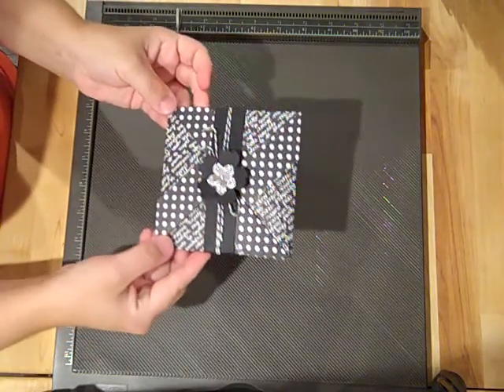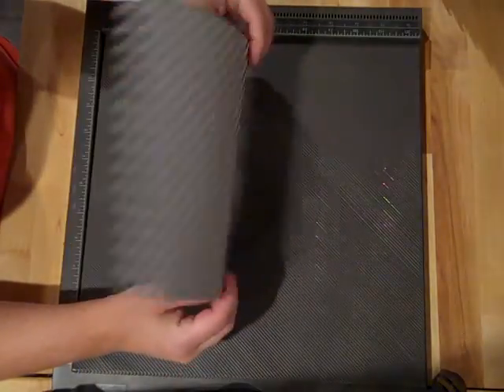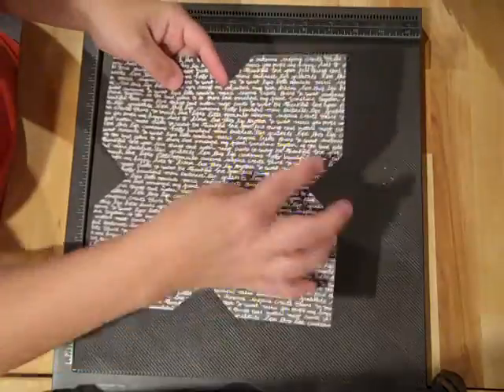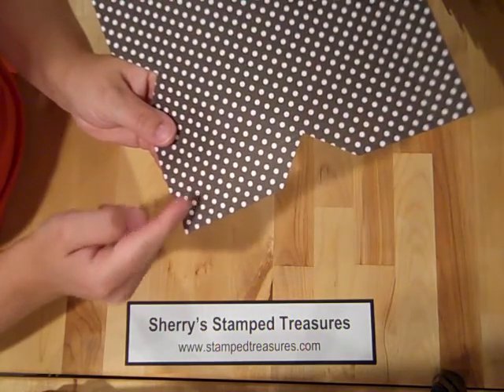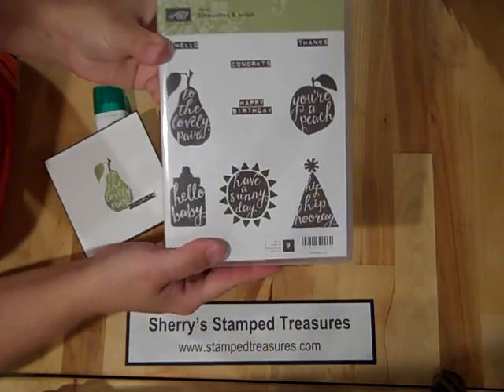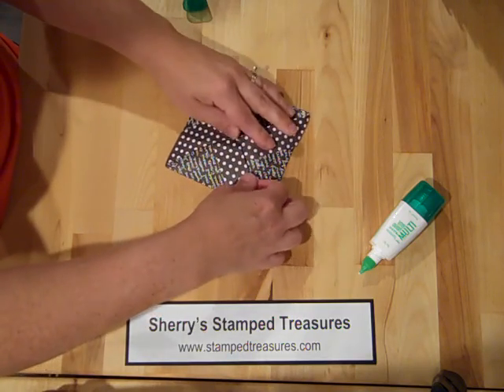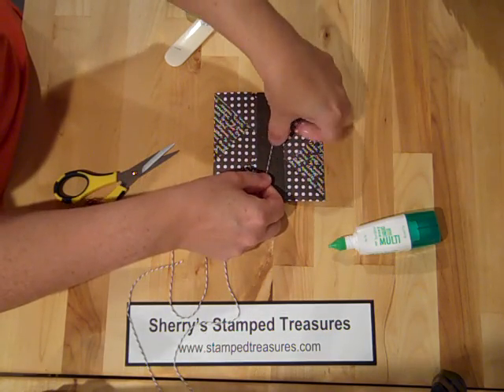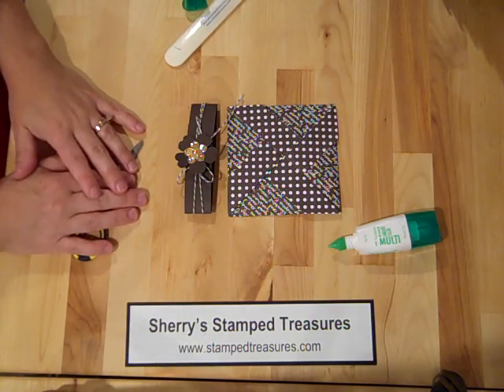Pinwheel Fun Fold Card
Switch things up by creating a card with a fun fold.  This pinwheel fold looks so much more elaborate than it actually is!  I encourage you to give it a try.

Supply List and Measurements:
Stamps:
Silhouettes & Script hostess set (WM 139179 / CM 139940)

Papers:
Neutrals Color Collection (138435) - cut to 8" x 8"
Black Cardstock (121045) cut to 4-1/8" x 4-1/8" and 1" x 11" or
Early Espresso Cardstock (119686) cut to 4-1/8" x 4-1/8" and 1" x 11"
Whisper White Cardstock (100730) cut to 4" x 4"
Gold Glimmer paper (133719) or
Dazzling Diamonds Glimmer paper (135315)
Silver foil (132178) or
Gold foil (132622)

Inks:
Black Staz On (101406) or
Early Espresso ink (126974)
Pear Pizzazz (131180)
Mossy Meadow (133645)

Accessories & Tools:
Simply Scored Board (122334)
Diagonal Plate (125586)
Pansy Punch (130698)
Petite Petals Punch (133322)
Itty Bitty Accents Punch Pack (133787)
1/16" handheld circle punch (134363)
1/8" mini brads (122941) or
Gold brads (retired)
Basic Black bakers twine (134576)
Early Espresso bakers twine (retired)